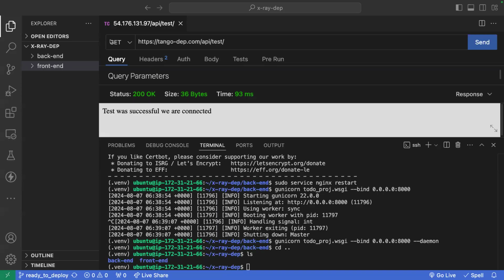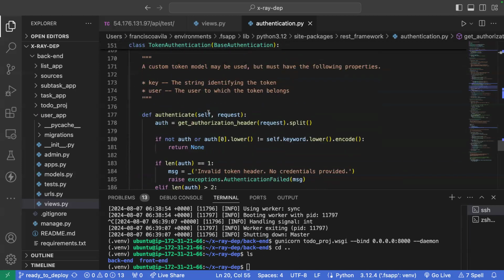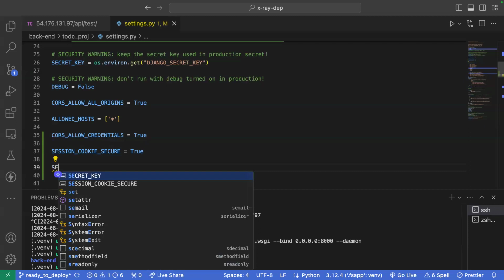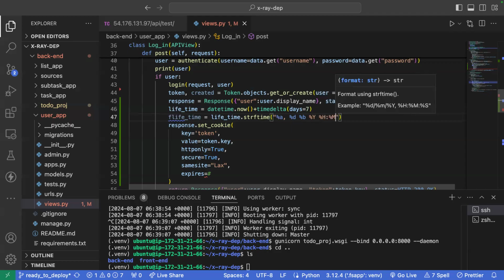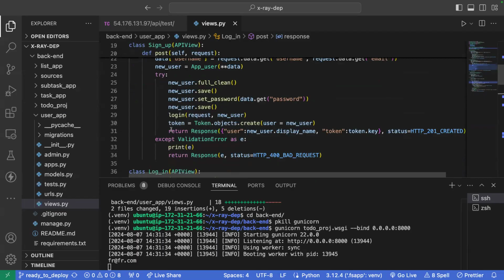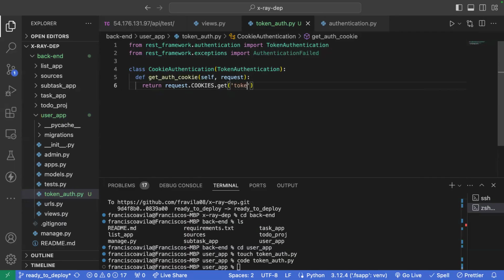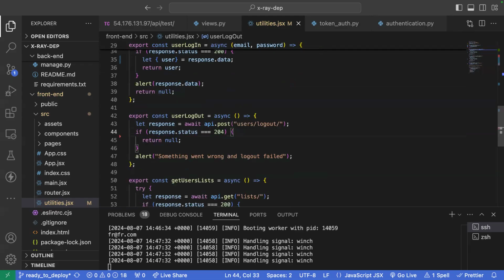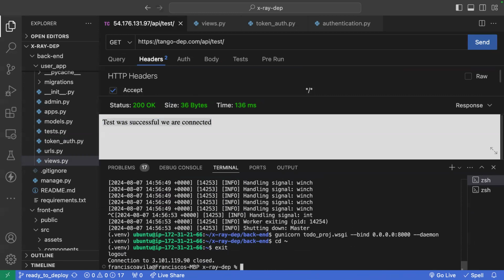3 Handling User Tokens as Cookies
X-ray Platoon

00:00 Introduction
00:58 Authentication Overview
04:45 TokenAuthentication Analysis
13:00 Adding Credentials Settings
17:00 Changing the Lon_in view to set a cookie
29:45 Updating remaining auth views to utilize set/delete cookie
37:27 Utilizing Inheritance and Polymorphism to create CookieAuthentication class
43:30 Updating Front-end Axios call to exclude Token Authentication
51:00 Overview